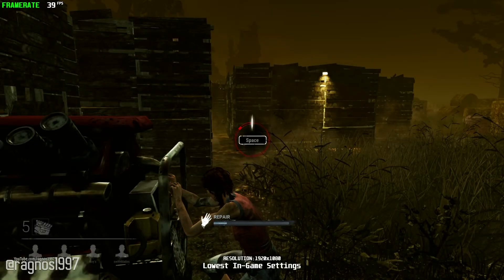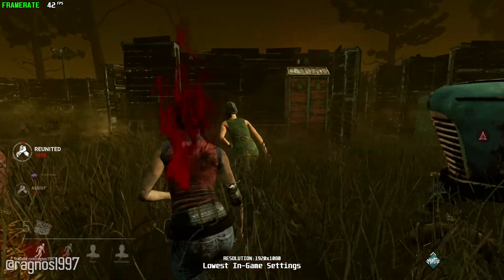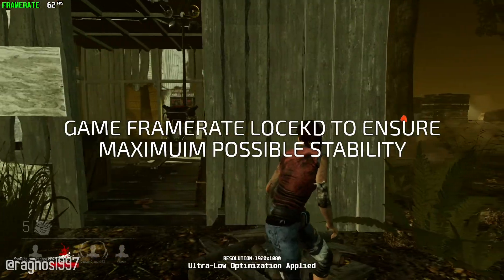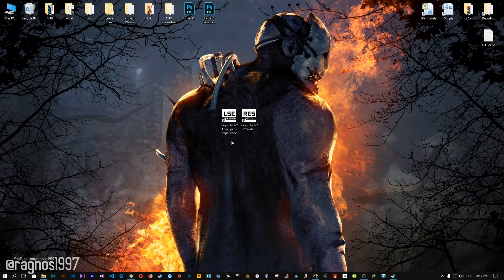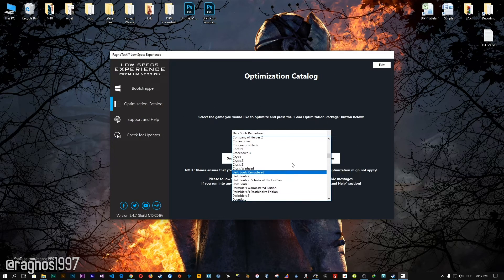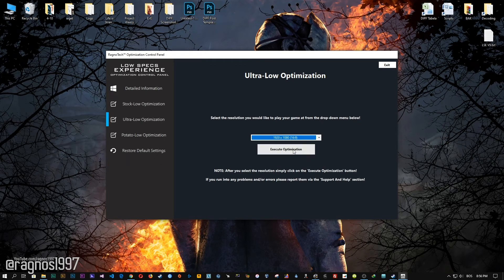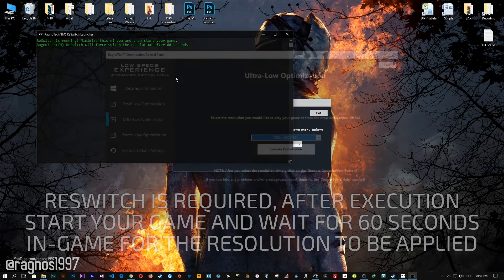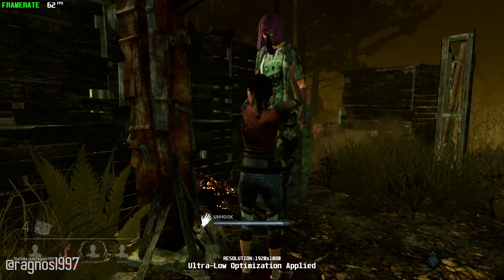Dead by Daylight | How to Reduce Lag and Boost Game Performance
This How to Reduce Lag and Boost Game Performance guide for Dead by Daylight walks you through the most effective ways to increase FPS, fix lag, reduce stuttering, and enhance overall performance using Low Specs Experience.

⏱️ Timestamps

00:00 Before vs After Optimization
00:46 Optimization Guide
02:02 Additional Gameplay Footage